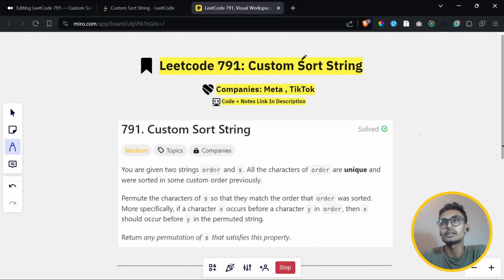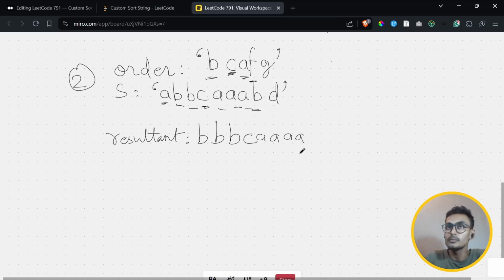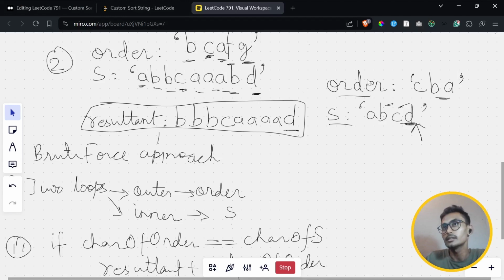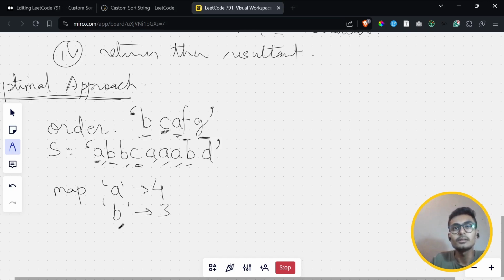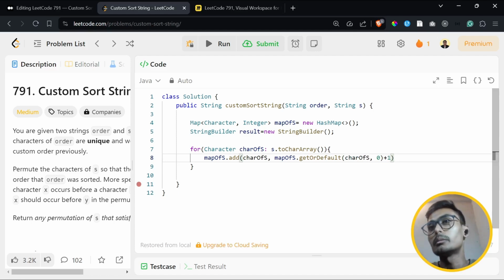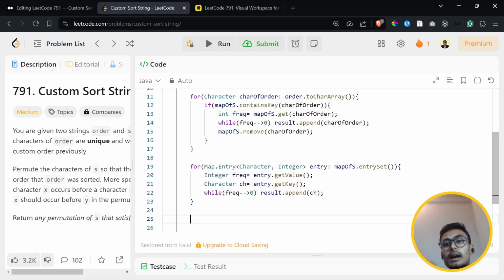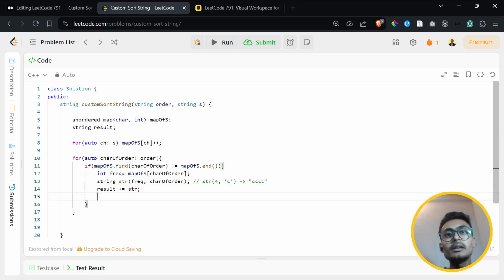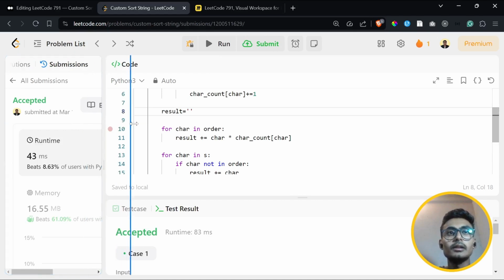LeetCode 791 | Custom Sort String | Hashing | All approaches explained | Code + Notes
This is a video of solving LeetCode question number 791 ie Custom Sort String. Please let me know if you have any feedback for me in the comments.

Essential tags